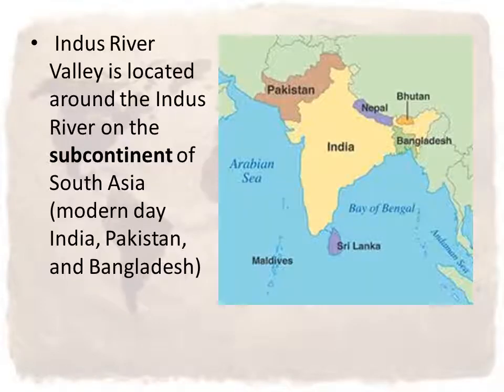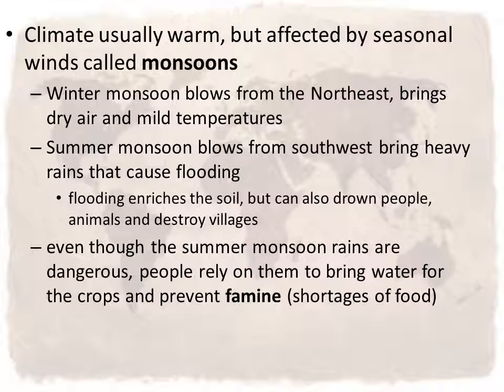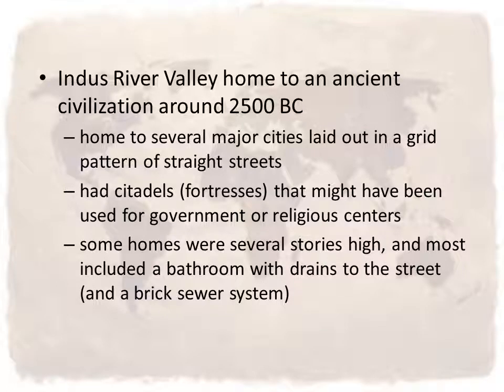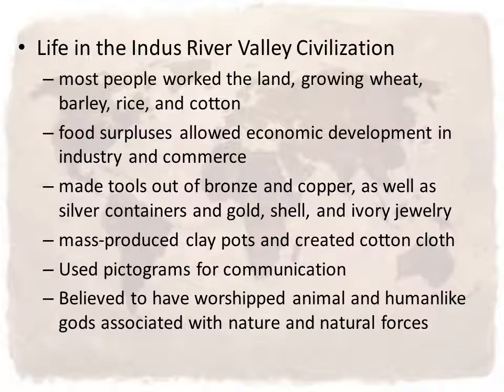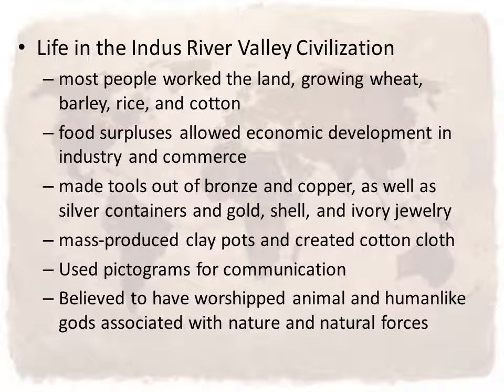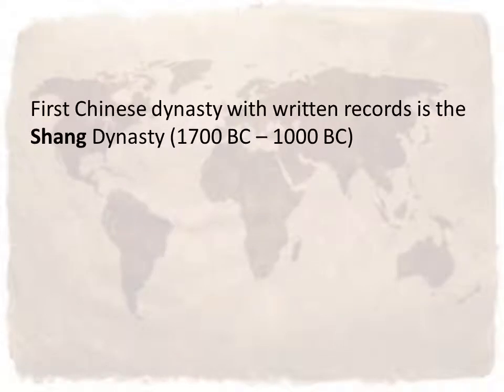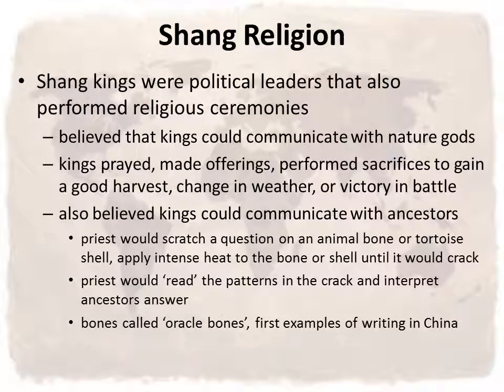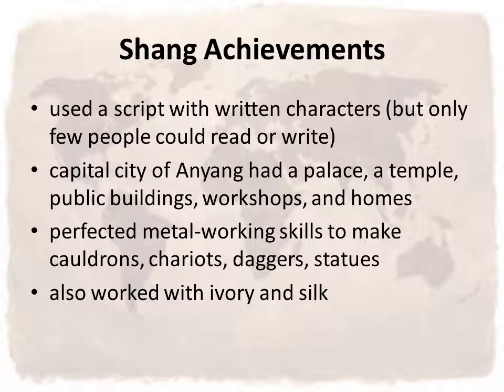Indus River and Shang Dynasty